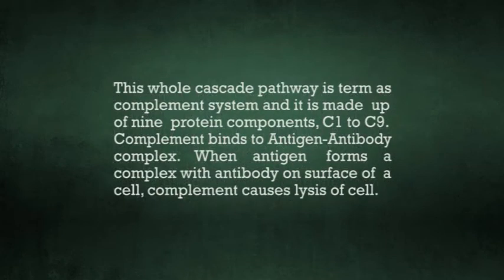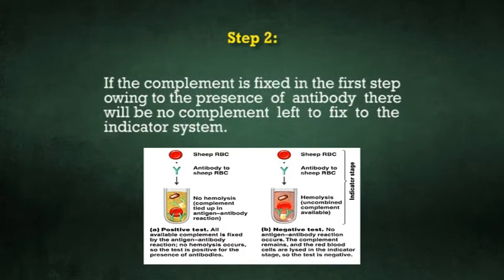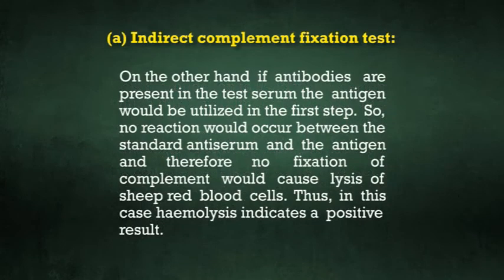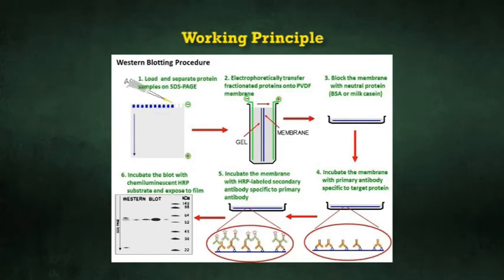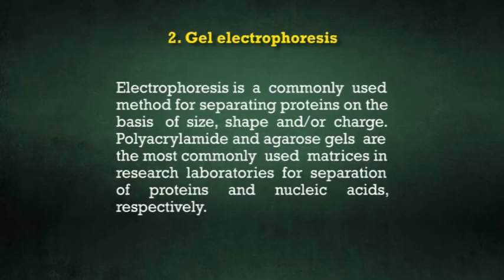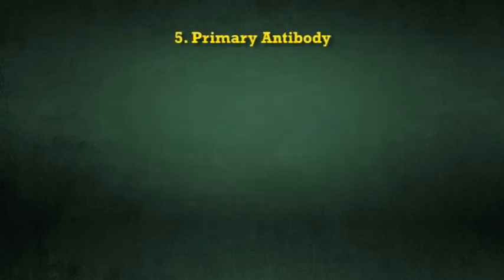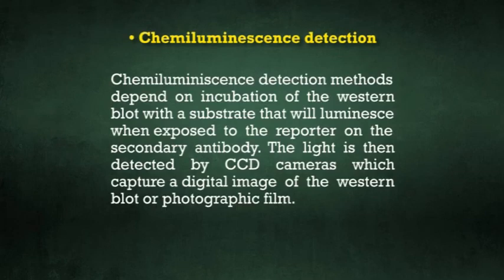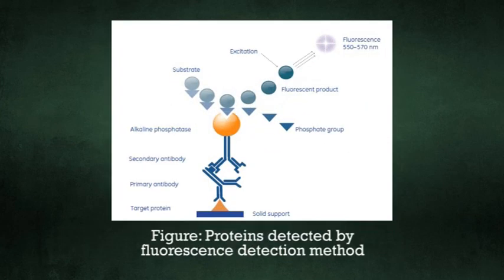IMMUNOLOGY IMMUNOCHEMICAL TECHNIQUES III RADIOIMMUNOASSAY RIA